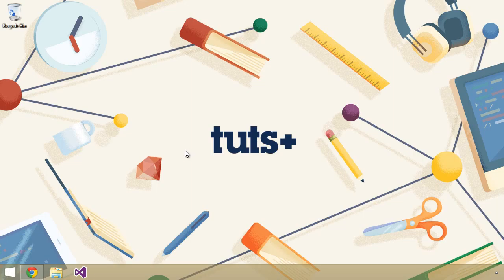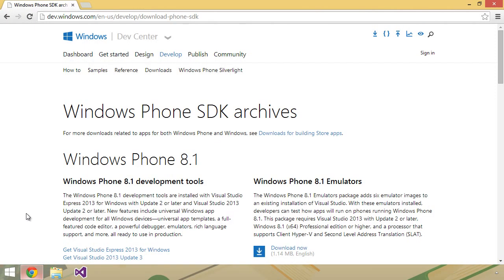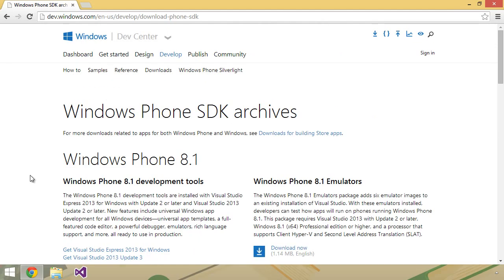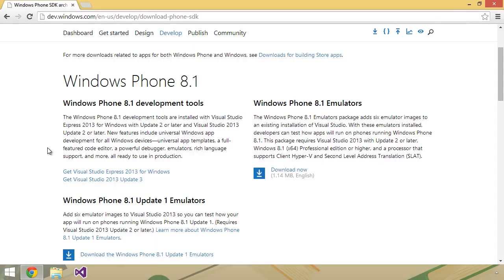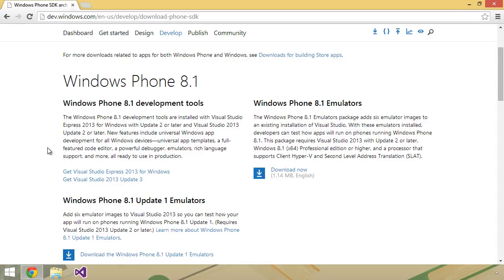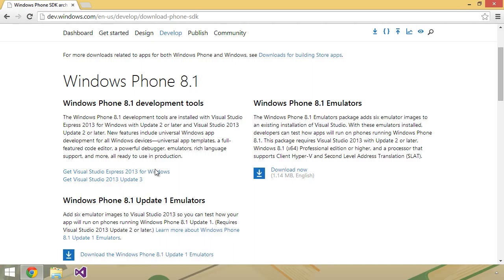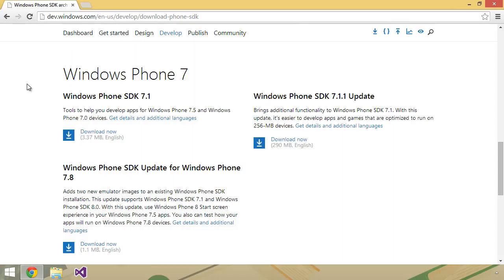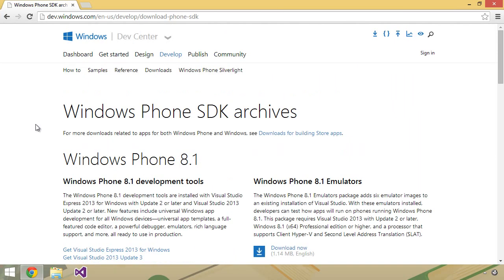Windows 8 Phone Development Tutorial Getting Set Up